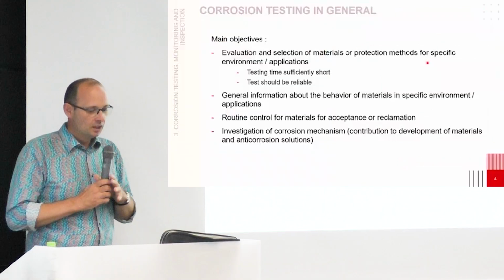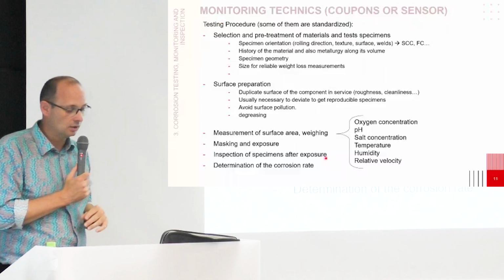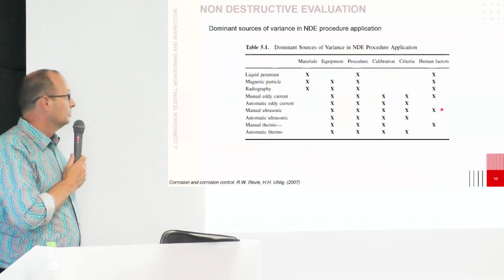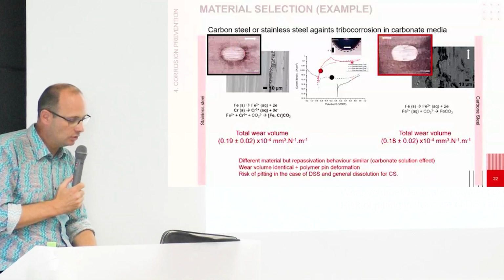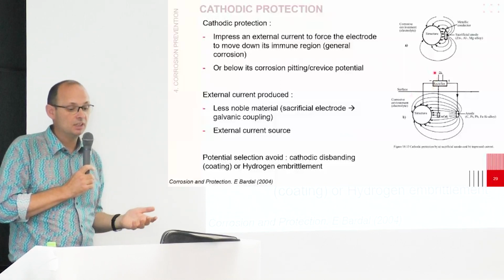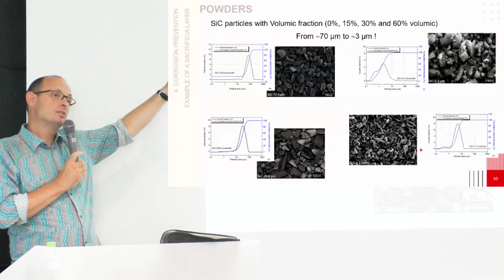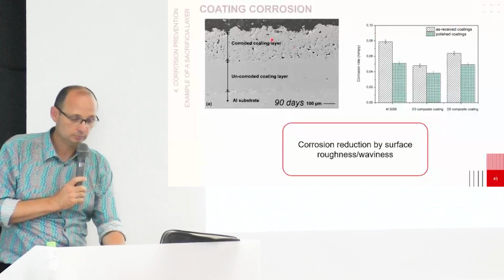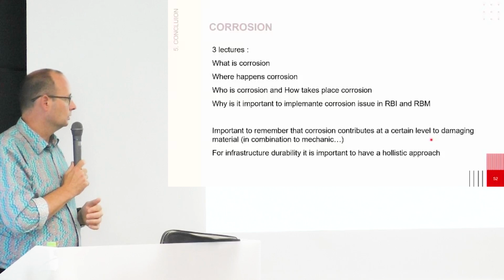Material Degradation. Mitigation Strategies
Associate Prof. Nicolas Mary from MatéIS, INSA Lyon gave a talk entitled "Material Degradation. Mitigation Strategies" at Lectures for Young Researchers and Engineers: Introduction to Risk–based Inspection – Advanced Mechanical Systems Maintenance Engineering – of the Tohoku Forum for Creativity, Tohoku University.

Sustainable Structural Integrity for Energy Infrastructure (2023SSI) "Lectures for Young Researchers and Engineers: Introduction to Risk–based Inspection – Advanced Mechanical Systems Maintenance Engineering –" – September 5-7, 2023 @ Tohoku University